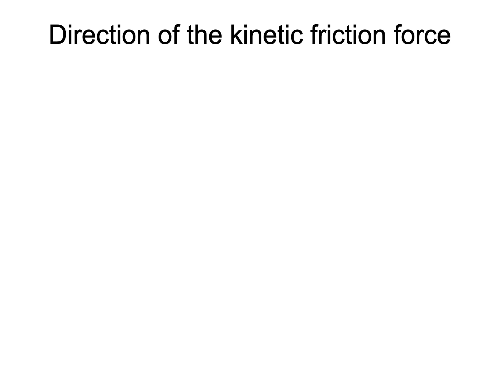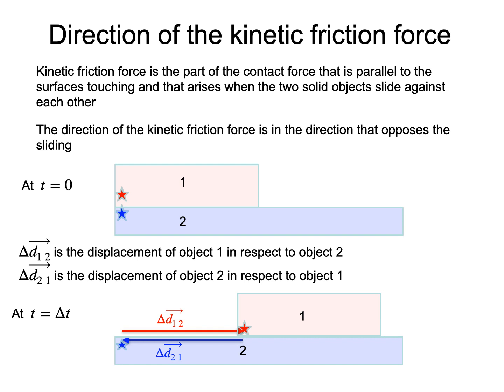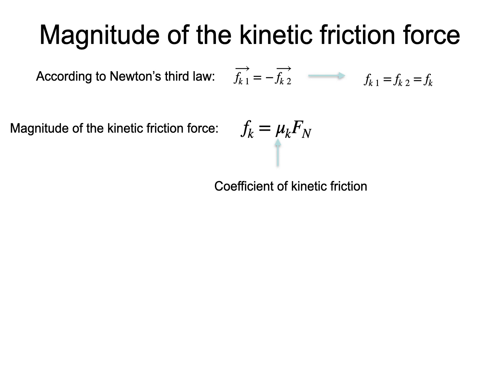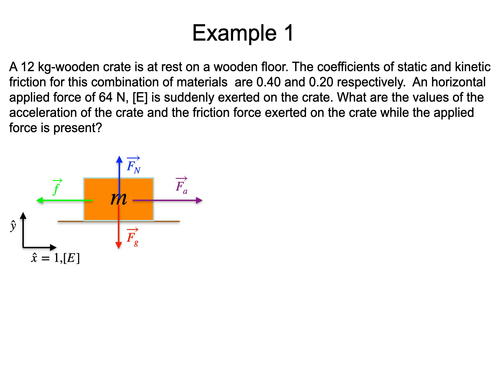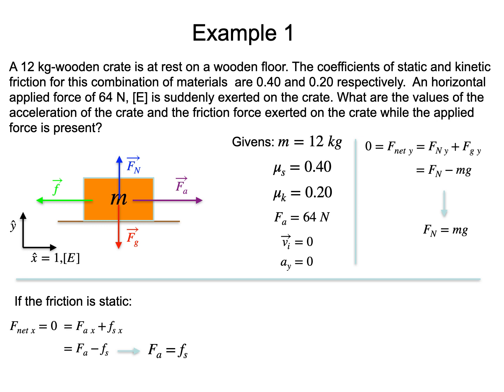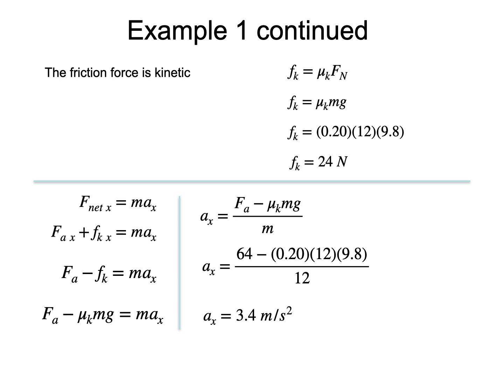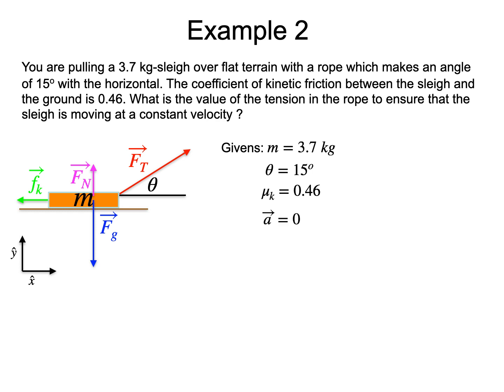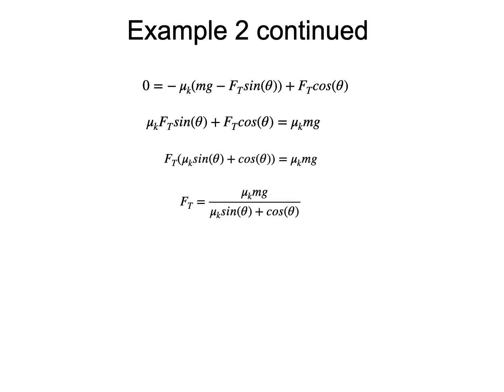Physics 11 SPH3U 20- Kinetic friction force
This lecture is about defining the kinetic friction force and illustrate its use in numerical problems